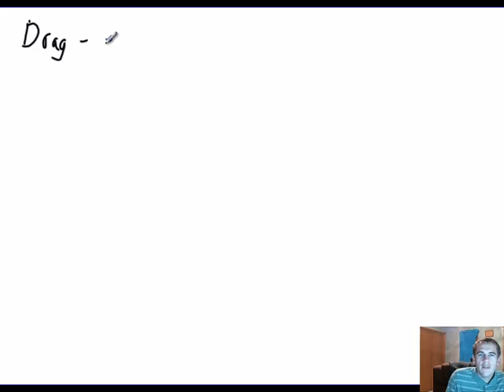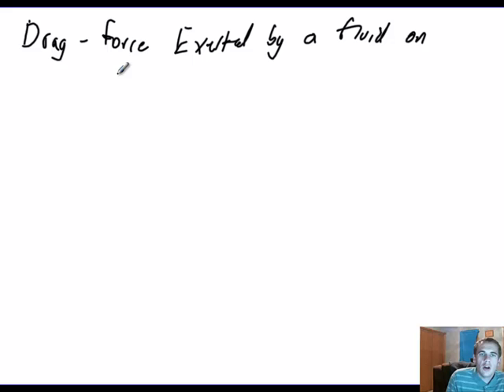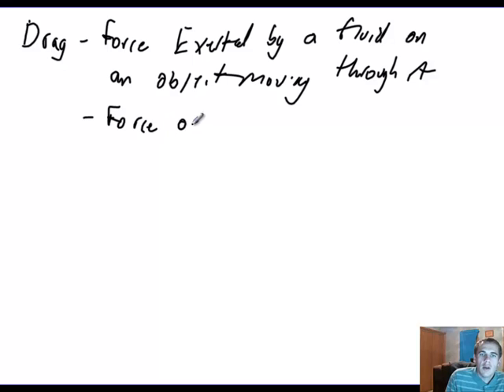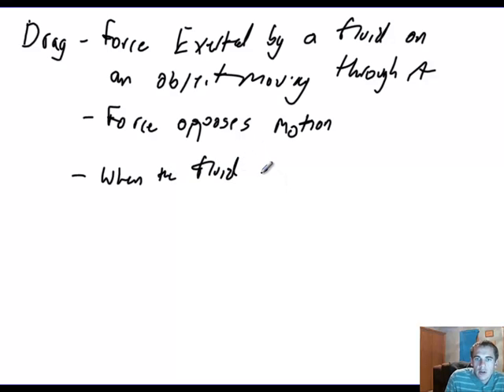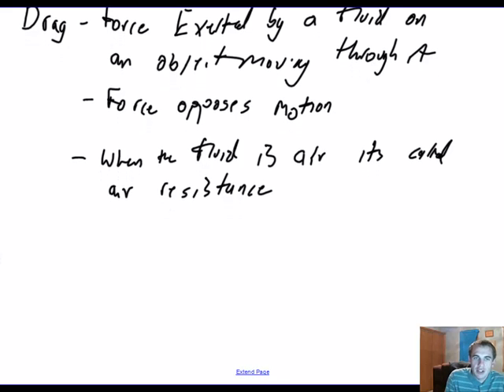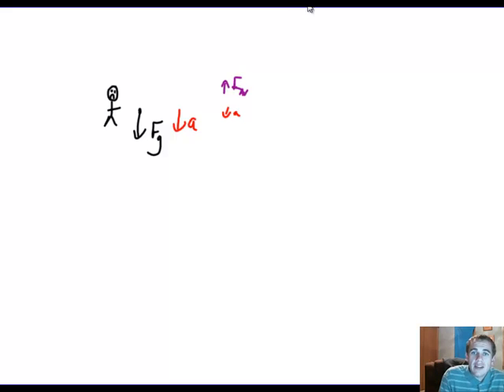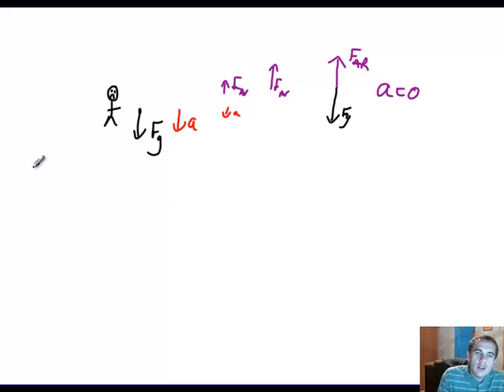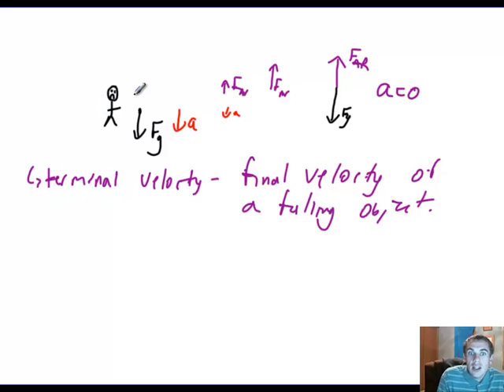Terminal Velocity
Air Resistance and skydiving